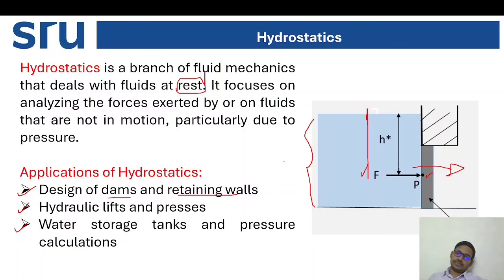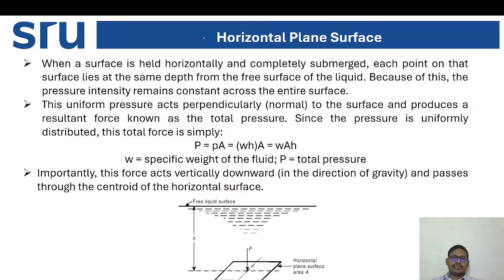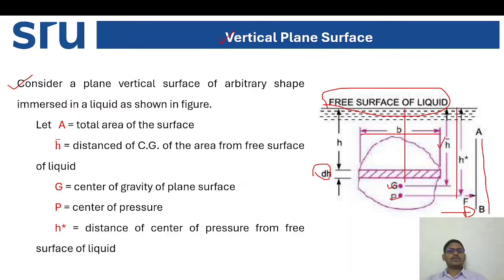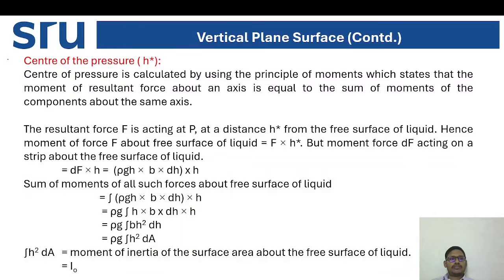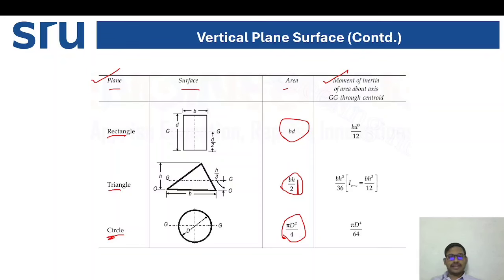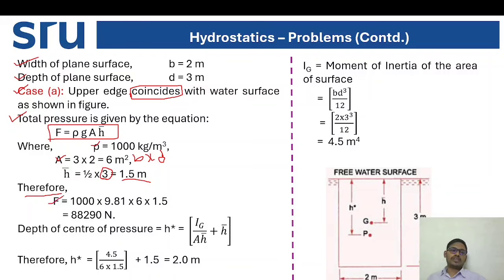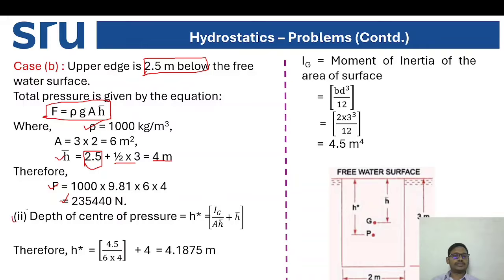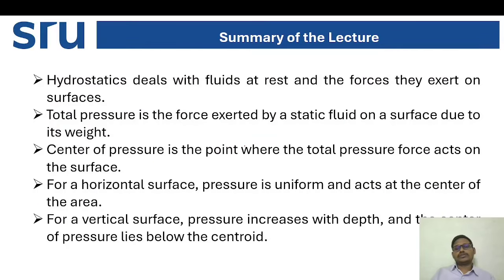Fluid Mechanics and Hydraulic Machines | Lecture 9 l Civil Engineering